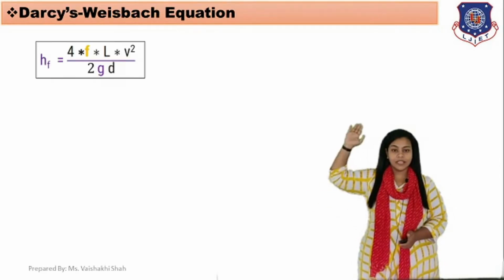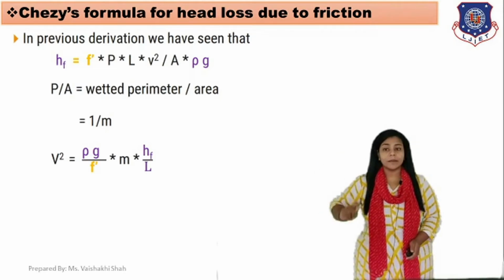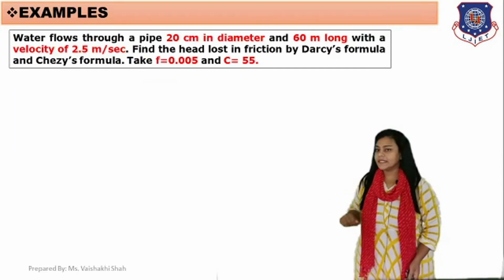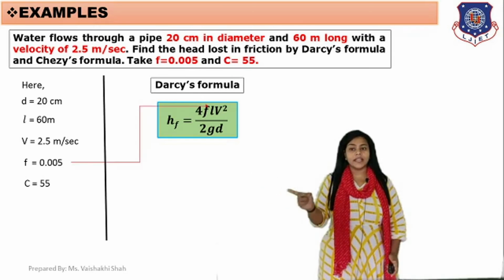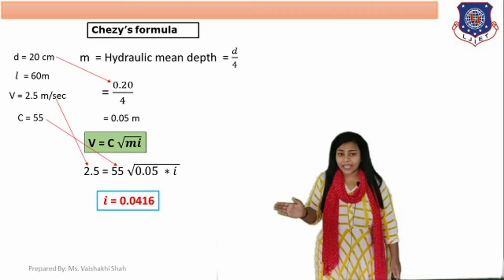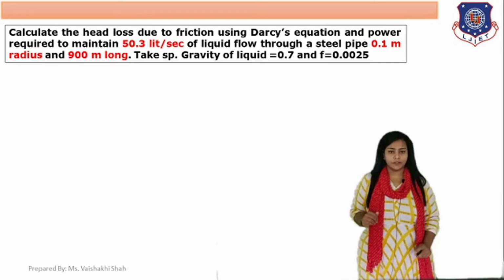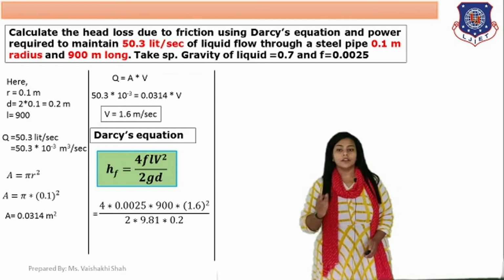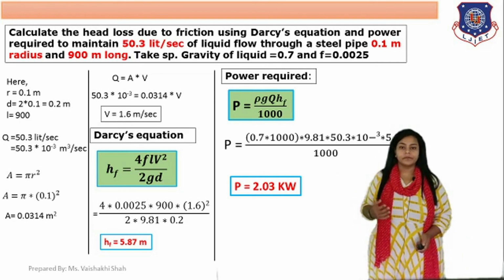Lec-30_Chezy's Equation | Fluid Mechanics and Hydraulics | Civil Engineering